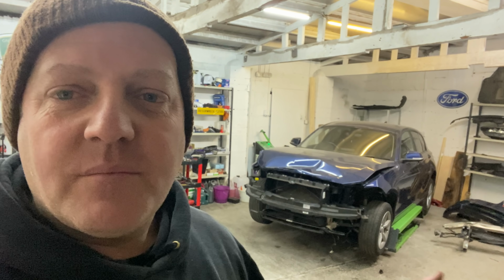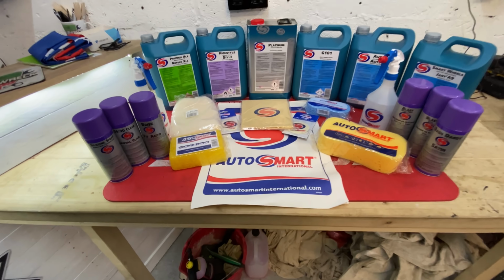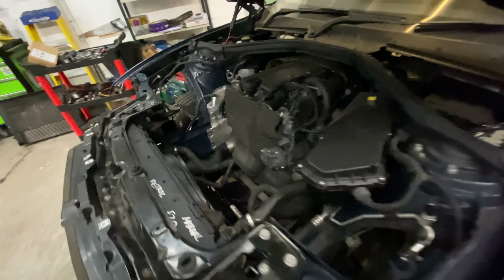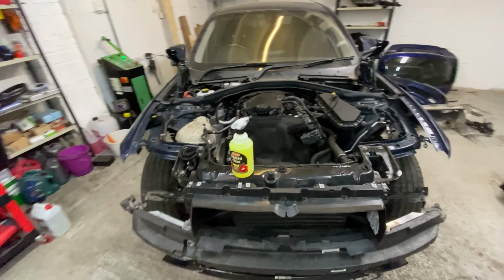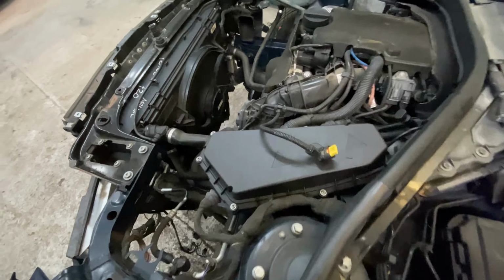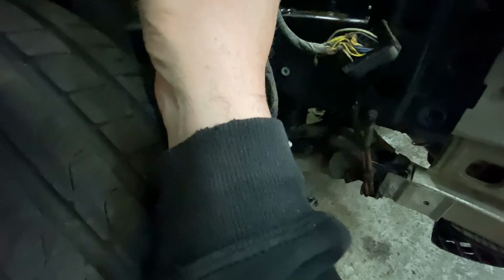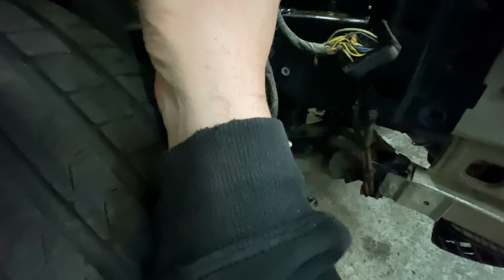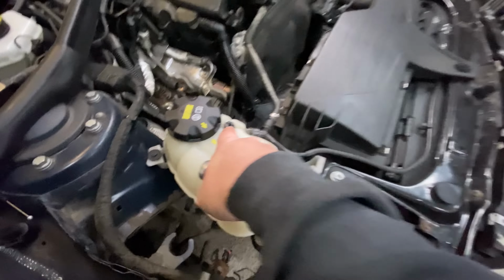BMW 1 Series Crashed Salvage Cat S PT 3 Getting All The Pipes Connected And Checking Water Leaks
This episode of the BMW 1 series cat s salvage i get the pips connected and check for water leaks